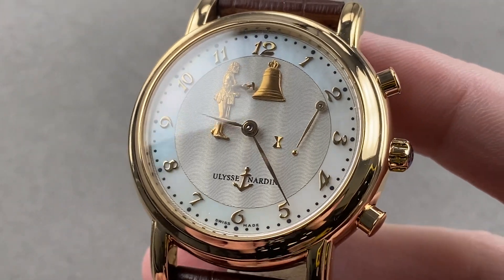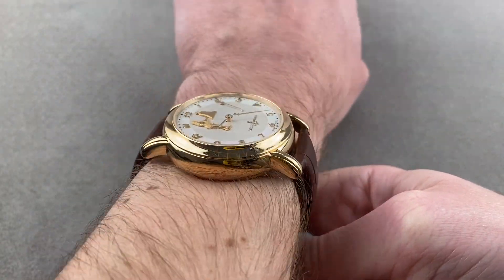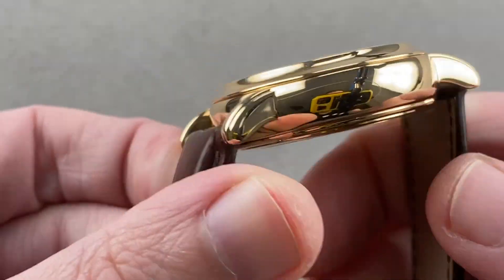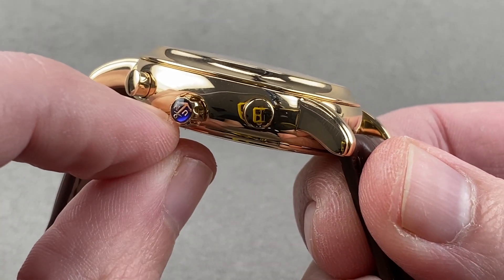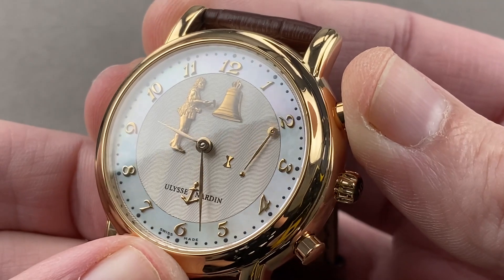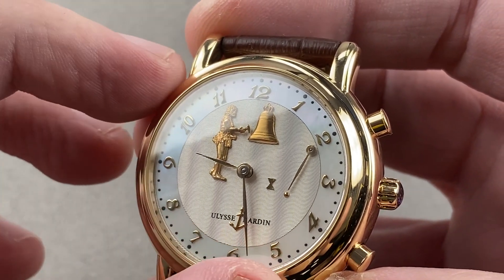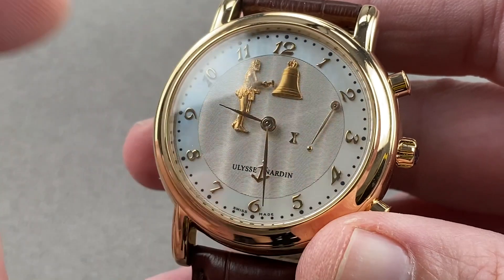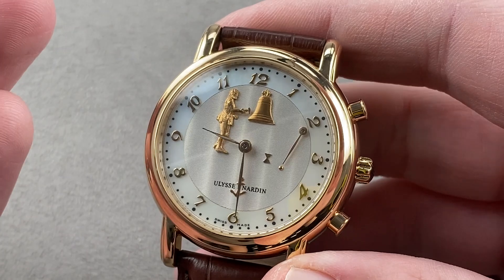Ulysse Nardin San Marco Sonnerie En Passant Hour Striker 756-22 Ulysse Nardin Watch Review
SKU: 4463980

The Ulysse Nardin San Marco Sonnerie En Passant Hour Striker 756-22 is encased in 40.2mm of 18k yellow gold surrounding a white Mother of Pearl dial on a brown alligator strap. Features of this Ulysse Nardin San Marco Sonnerie En Passant Hour Striker include hours, minutes and minute repeater.

For complete details, watch the full Ulysse Nardin San Marco Sonnerie En Passant Hour Striker review by Tim Mosso!